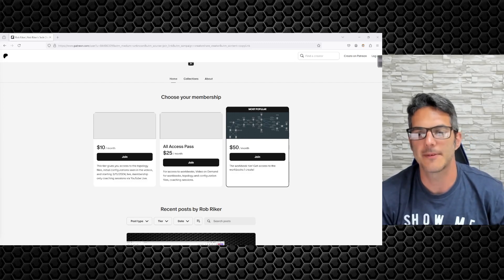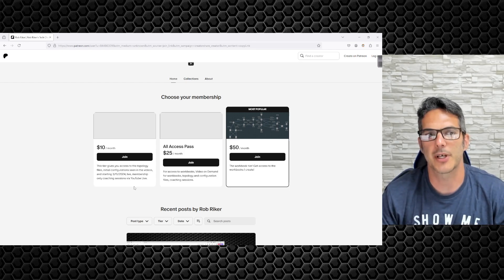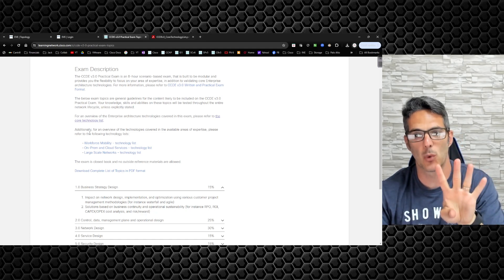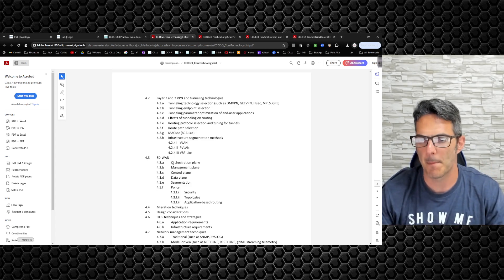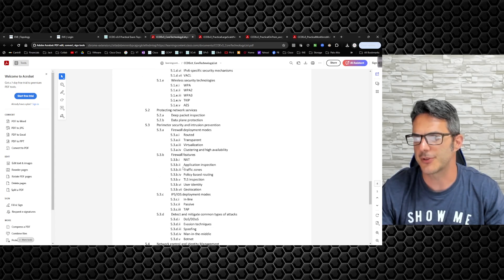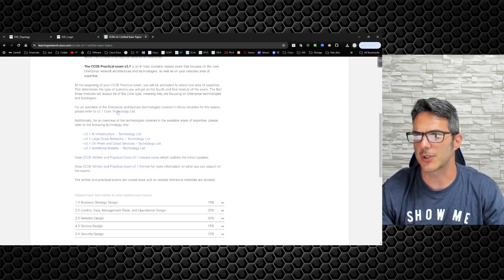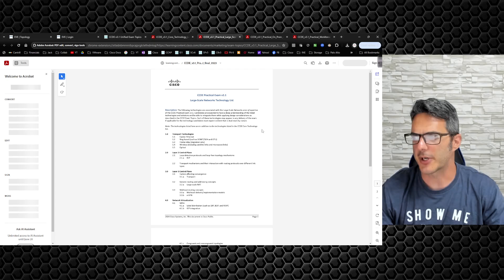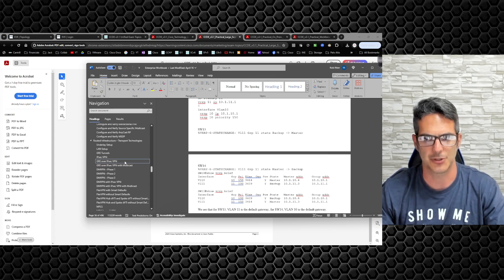Patreon All Access Pass is Live! CCDE Study plans and workbook updates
All Access Pass